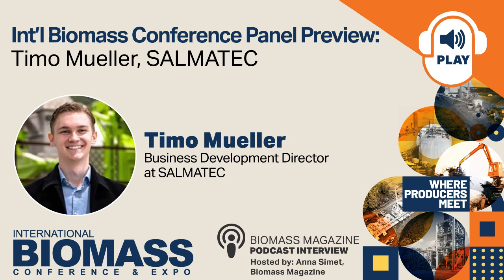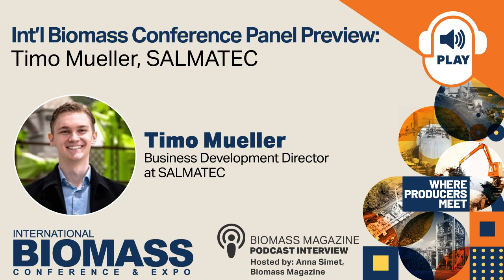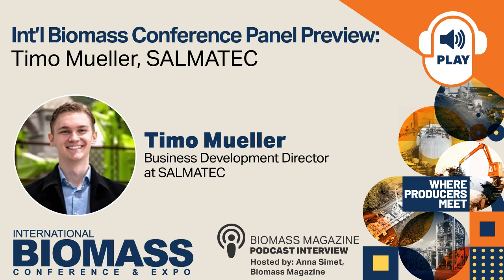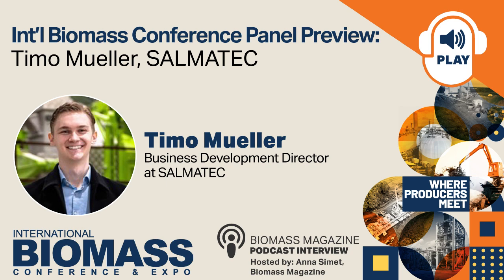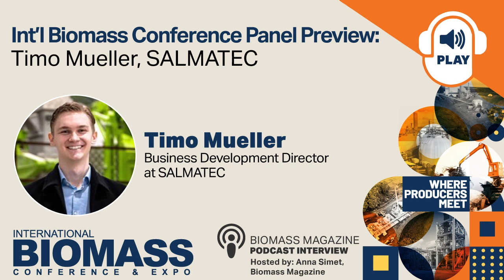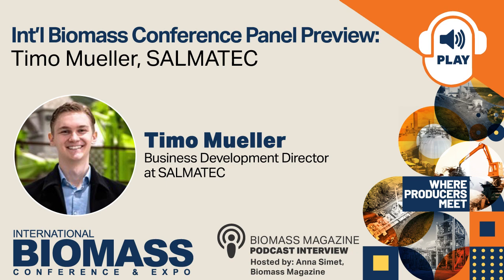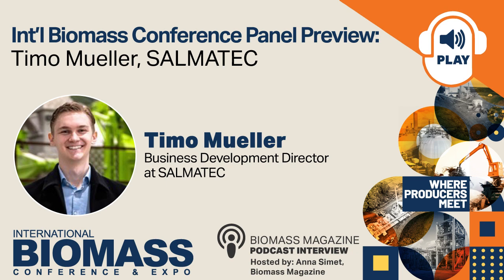International Biomass Conference Panel Preview: Timo Mueller, SALMATEC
S3 E1
This week's International Biomass Conference panel preview podcast features Timo Mueller, Business Development Director at SALMATEC. Interviewed by Anna Simet, editor of Biomass Magazine.